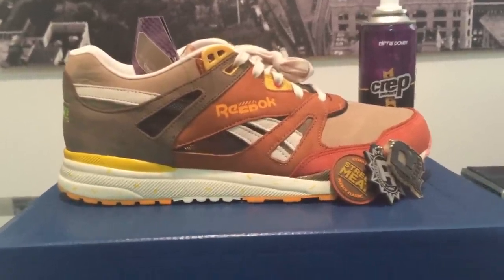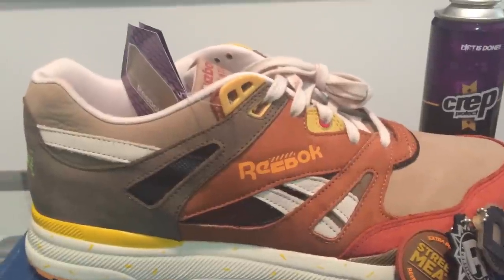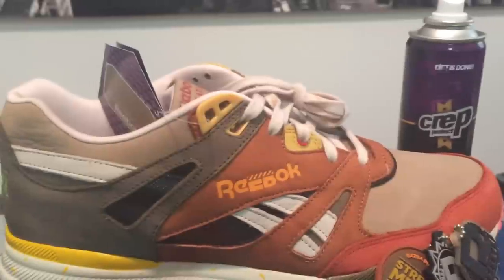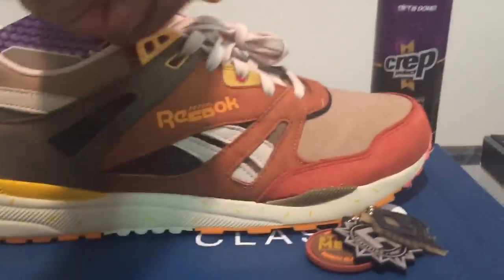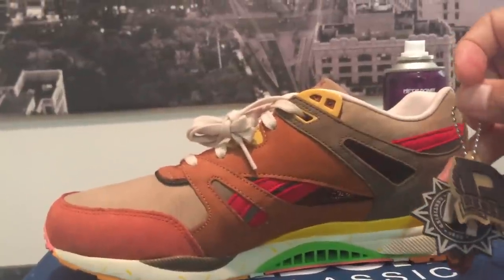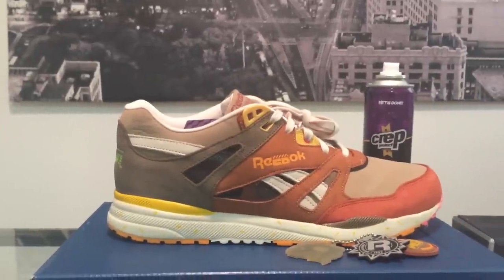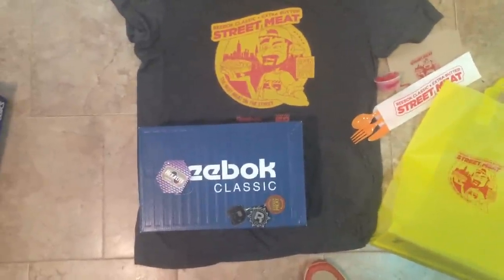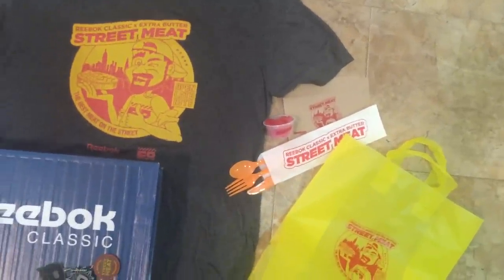review and early camp0ut and launch party with Extra butter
Quick review of Extra Butters Ventilator "Street Meat" with some shots of the party they threw and how the store in Les looked for the launch